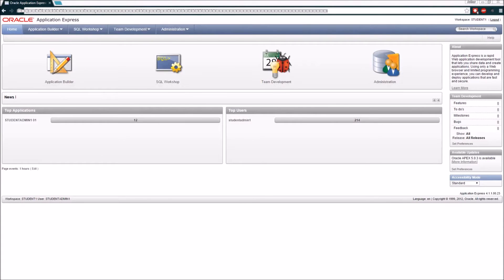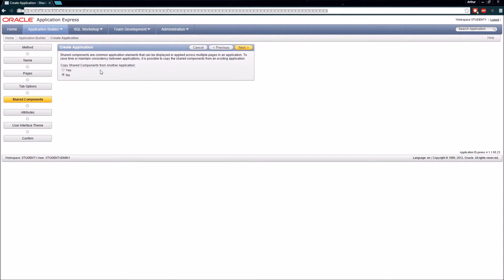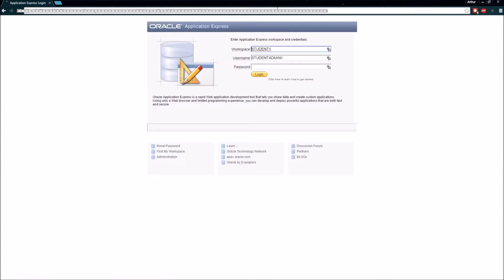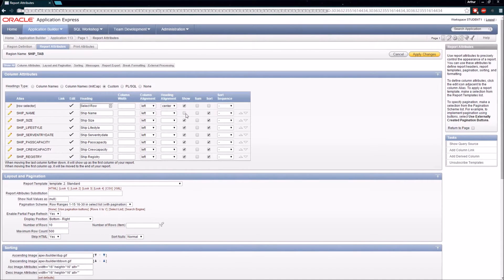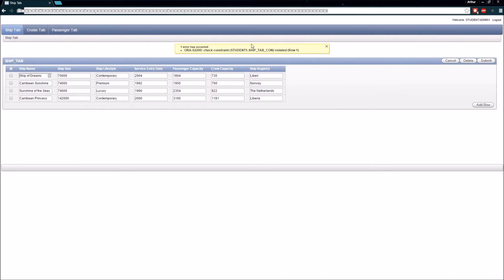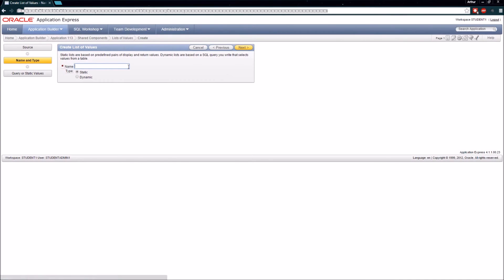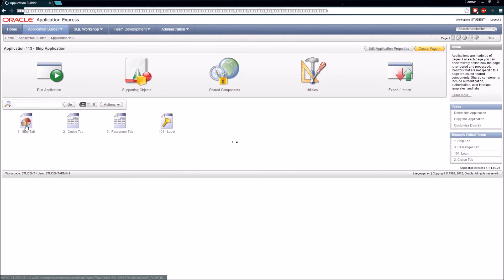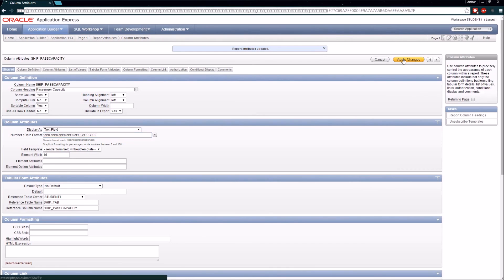Spring2016 - Create Application and Application Pages in APEX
!!PLEASE SWITCH PLAYBACK to 1080P!!

Instructions to create an application, application pages and shared list of values in Oracle Apex